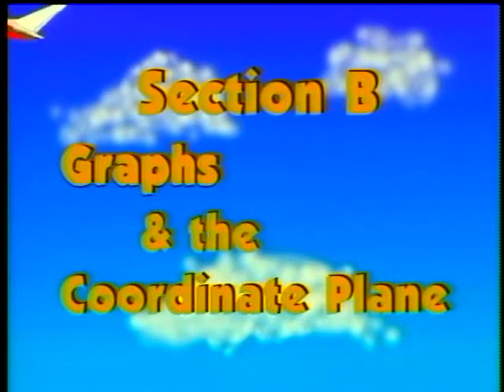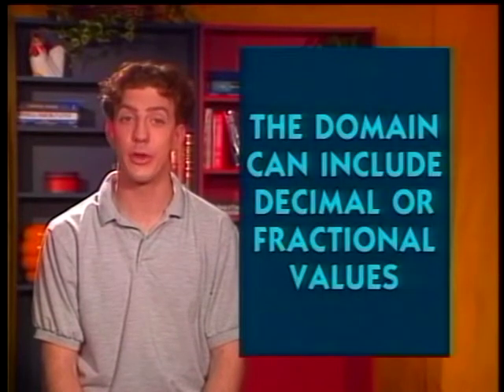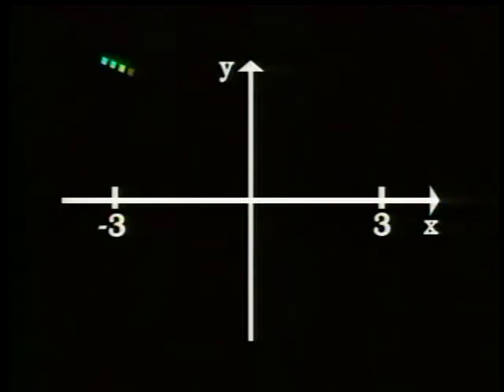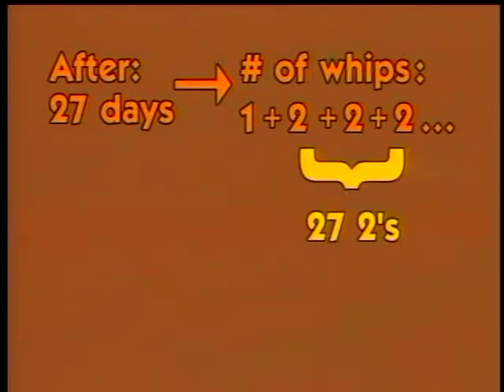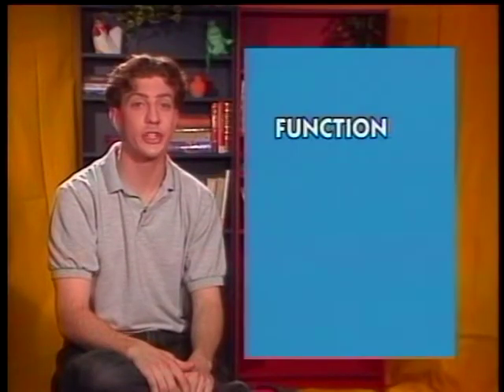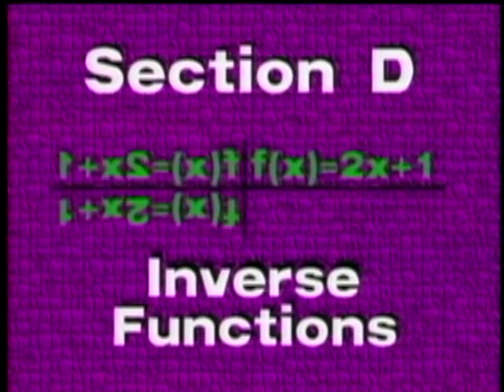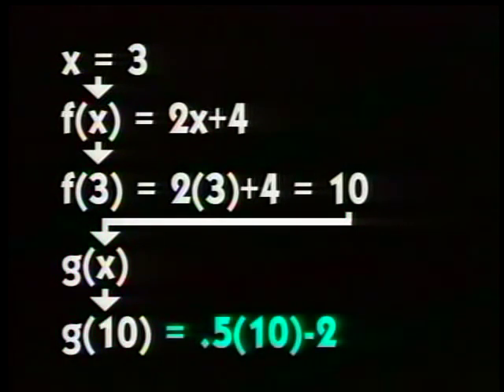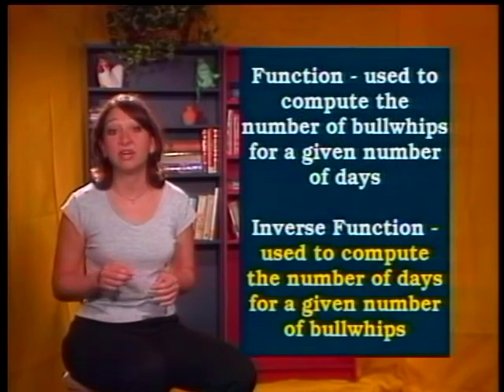Algebra 1 part 2 Quadratic Root and Factors